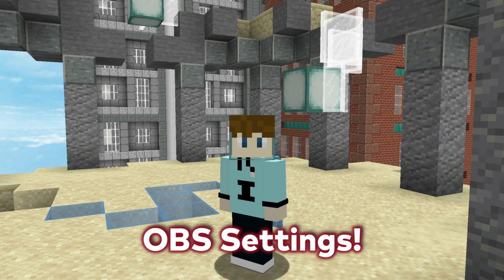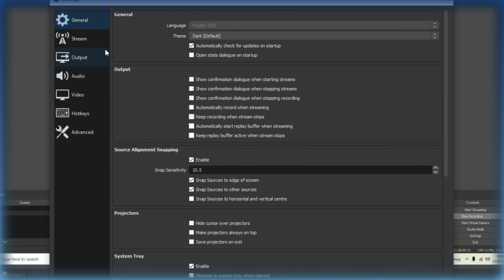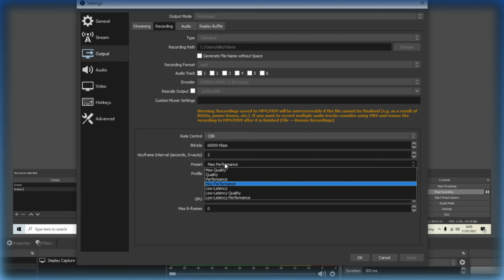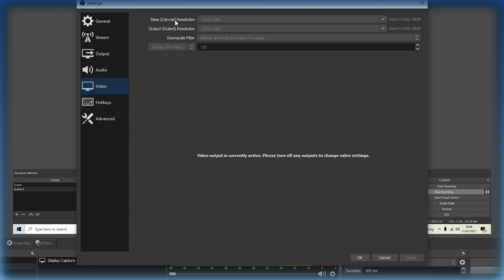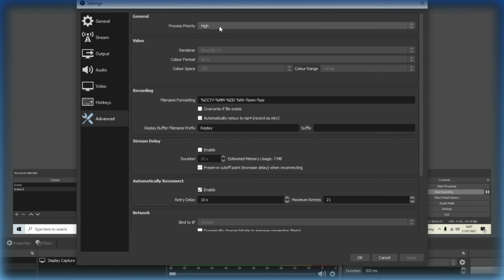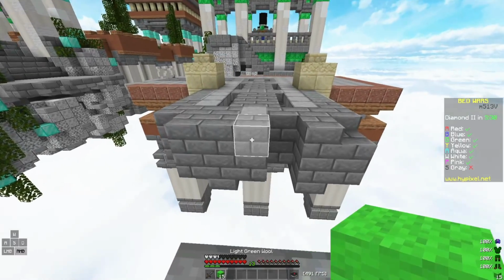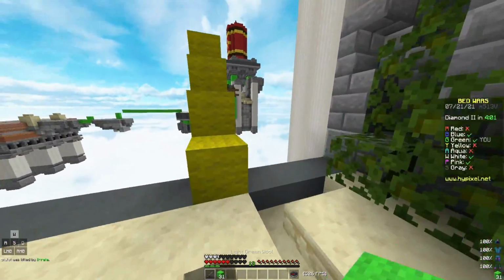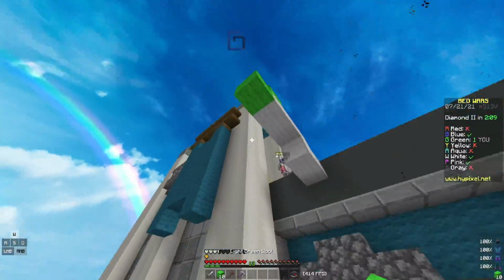BEST RECORDING SETTINGS FOR MINECRAFT OBS (no lag)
In this video im going to be showing you the best OBS SETTINGS for RECORDING MINECRAFT GAMEPLAY.

. Most Wii Shop Channel and super mario galaxy